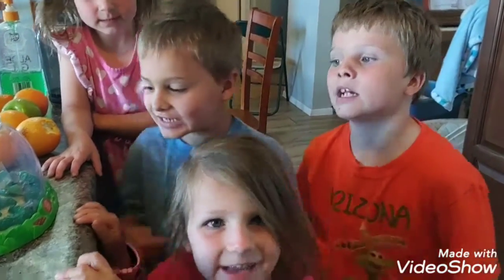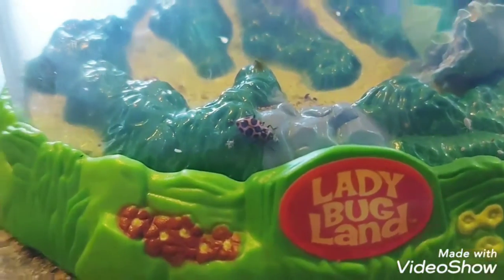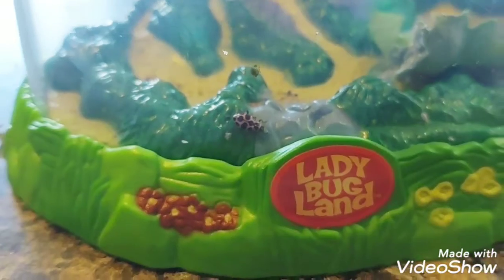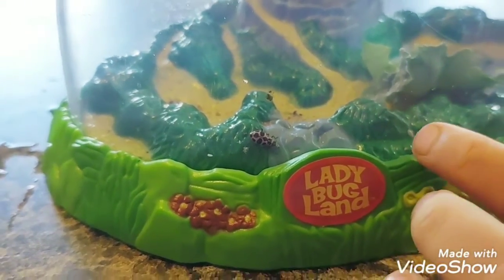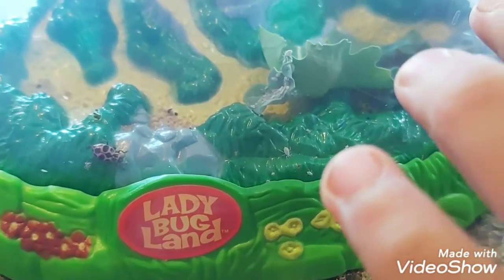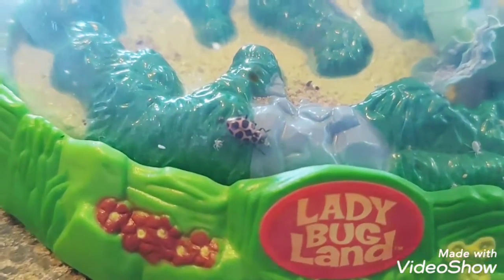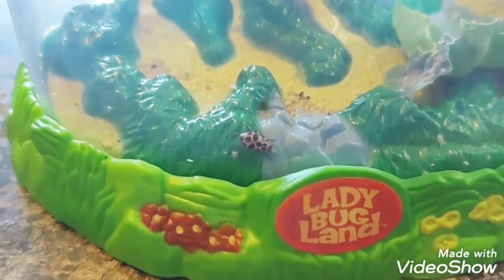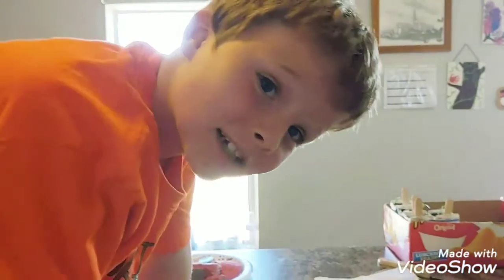Spot is eating the aphids!!!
Today we discovered Spot eating the aphids we caught!!